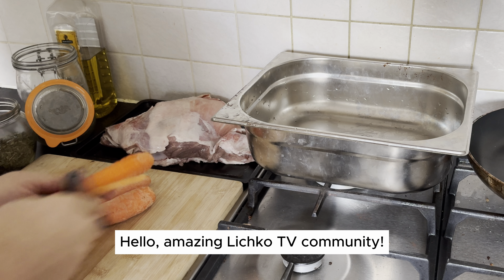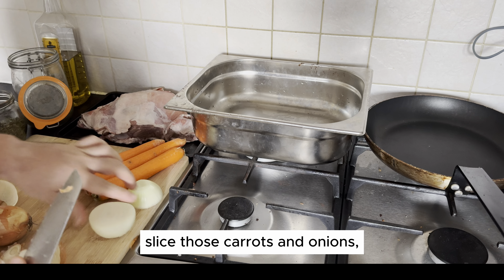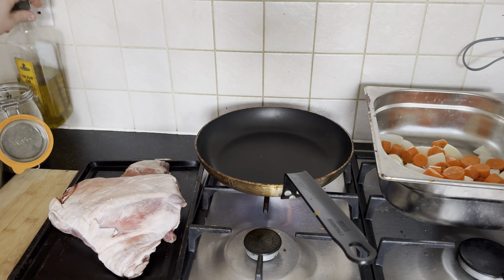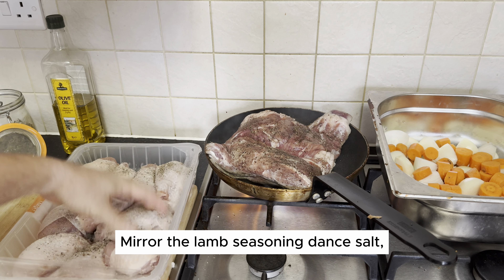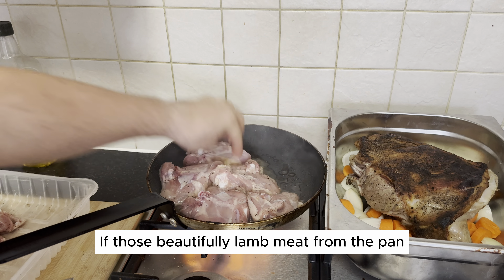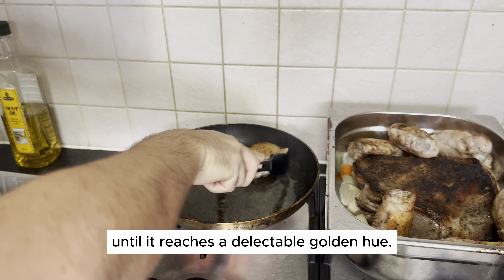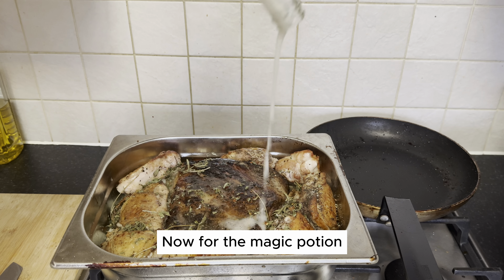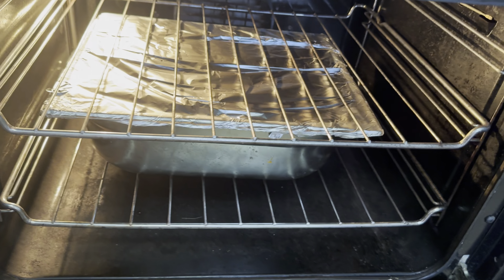Lichko's Culinary Symphony: Slow-Baked Magic with Lamb Shoulder and Chicken Thighs!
Ingredients:

1 kilogram of chicken thighs
2 kilograms of lamb shoulder
Carrots
Onions
Olive oil
Salt
Freshly ground black pepper
Spearmint
Thyme
Chili flakes
1 beer
Instructions:

1. Prep the Veggies:

Peel and chop a generous amount of carrots and onions. Place them in a tray.
2. Sear the Lamb:

Heat a pan, season lamb shoulder with salt and pepper.
Sear lamb until both sides are golden.
Transfer lamb to the tray with veggies.
3. Season the Chicken:

In the same pan, add olive oil and season chicken thighs with salt, black pepper, spearmint, thyme, and chili flakes.
Place chicken in the pan and sear until golden.
Transfer chicken to the tray.
4. Oven Magic:

Sprinkle additional seasoning over the tray.
Pour a whole beer over the meat and veggies.
Cover the tray with foil.
Bake at 150°C for 3 hours.
5. Final Touch:

Carefully remove from the oven.
Drizzle the chicken with the flavorful pan sauce.
6. Enjoy the Feast:

Let the aroma guide you to the table.
Serve and savor the slow-baked masterpiece!

8. Share Your Experience:

Share your slow-baked feast experience in the comments. We'd love to hear about your culinary adventure!SlowBakedMagic